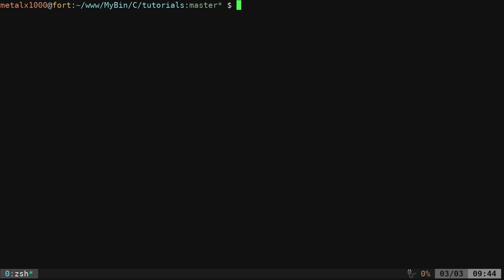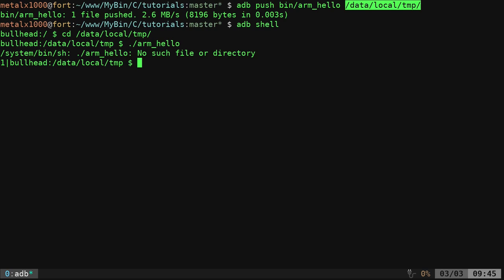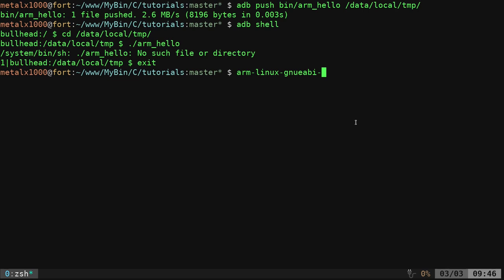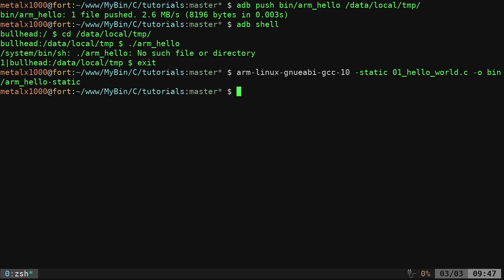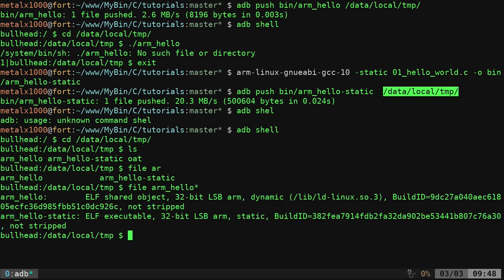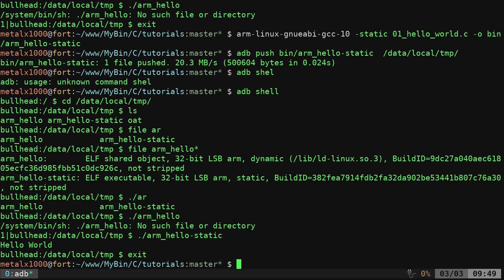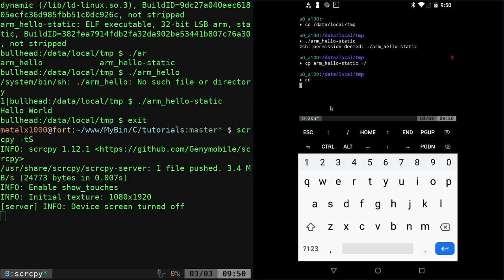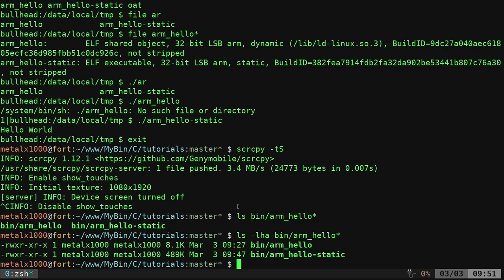16 C Programming Cross Compile for Android ARM